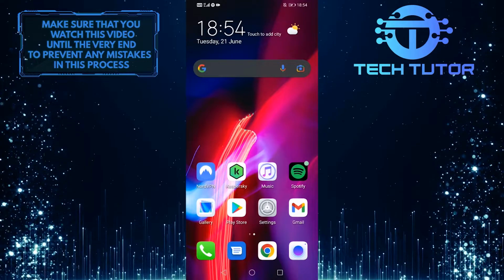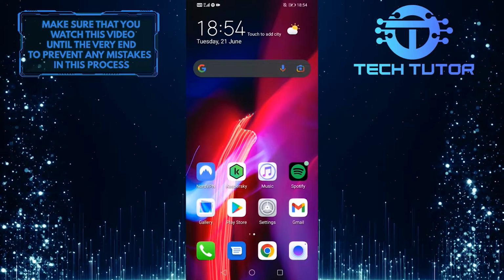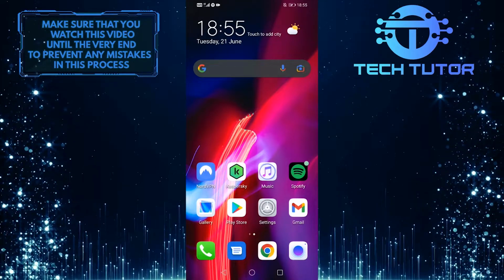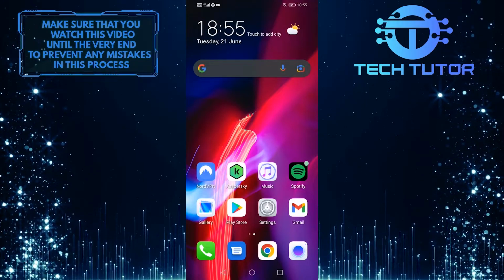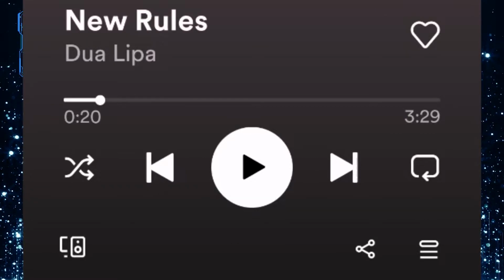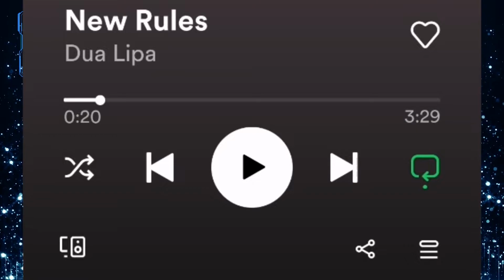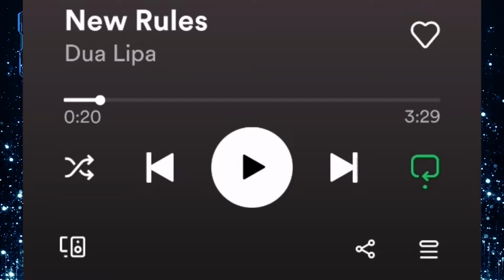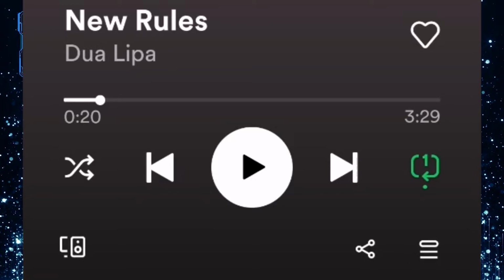How To Loop A Song On Spotify Mobile 2022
Are you looking for an easy way to loop your songs on Spotify mobile? Look no further! In this video, we show you how to easily loop a song on Spotify so you can keep the music going all night long. Just follow these simple steps and you'll be rocking out to your favorite tunes in no time!